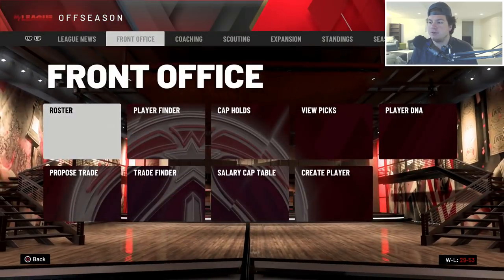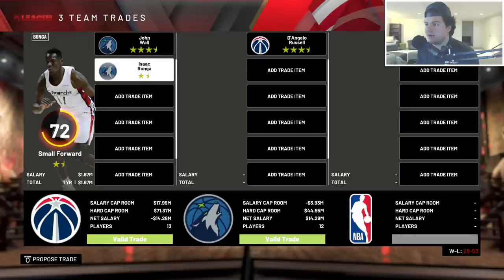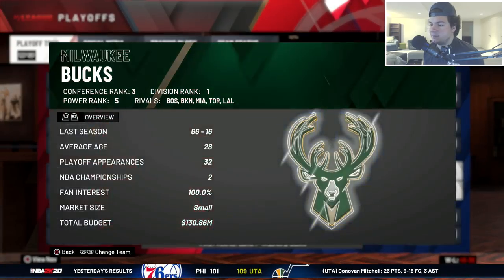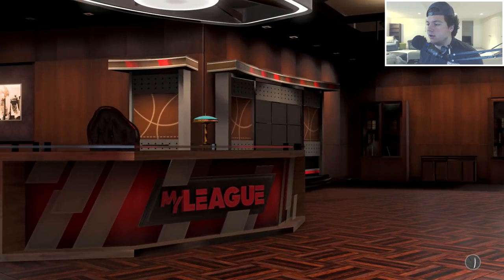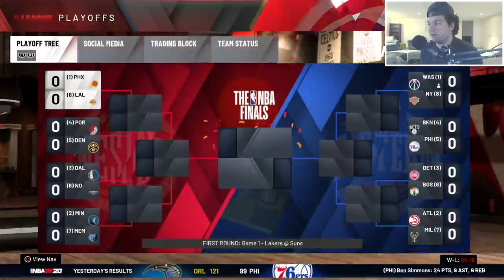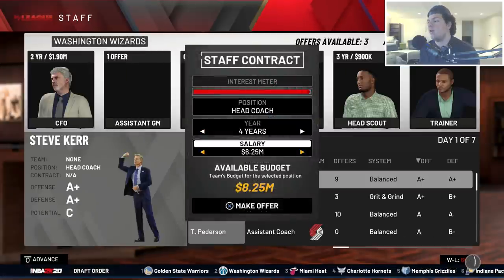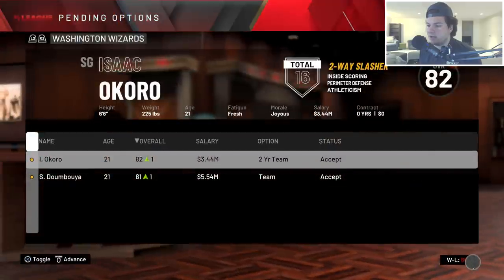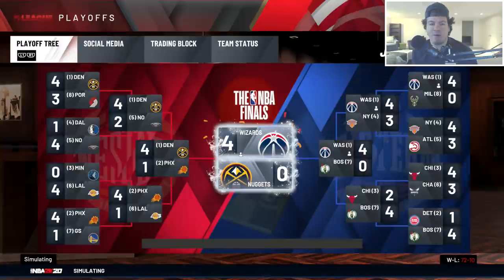DRAFTING A SUPERSTAR!?!? TRADING BRADLEY BEAL WIZARDS REBUILD! NBA 2K20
In today's MyLeague rebuilding challenge we did the trading Bradley Beal Wizards rebuild! My appologies that this was a day late, it was recorded 2 days ago and should have came out yesterday. Leave any other video ideas down below!

I think it came out super well so if you're interested, feel free to check it out! Any questions or suggestions with the merch, feel free to shoot me a DM on twitter.